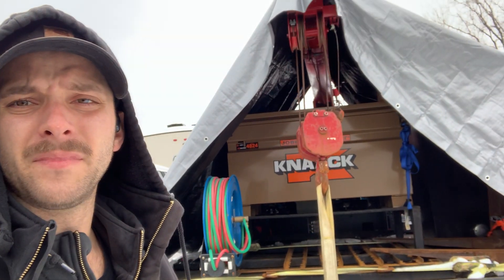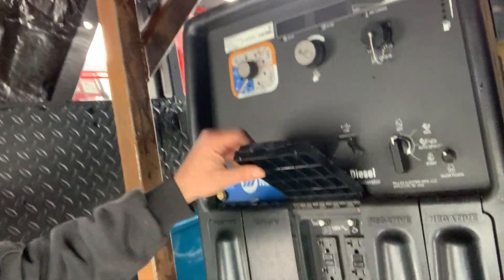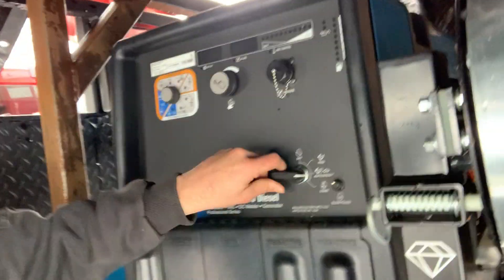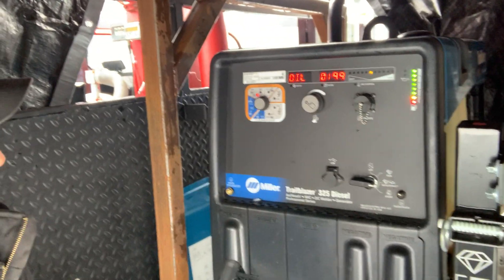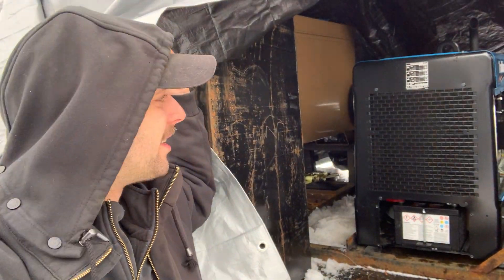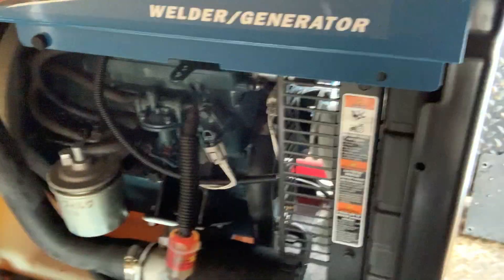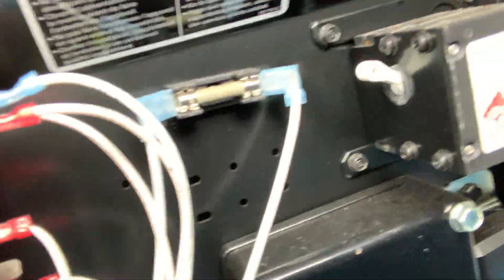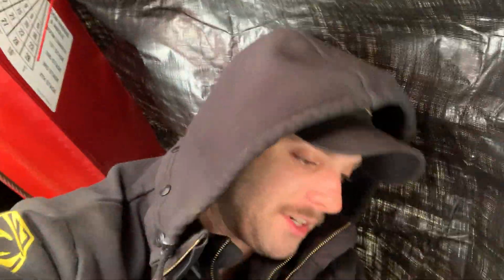Miller Trailblazer 325 Welding Issue 2022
I picked up this new 2022 Trailblazer 325 engine drive machine and almost immediately had an issue. Here in this video I have documented the problem. I hope this video helps to save you some time when troubleshooting your Trailblazer.